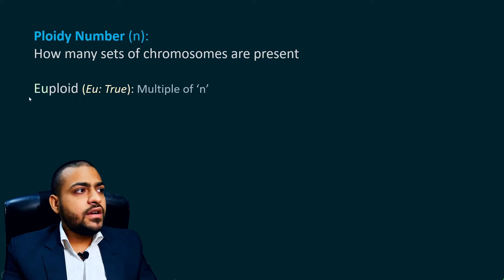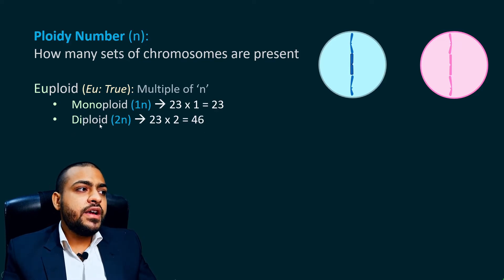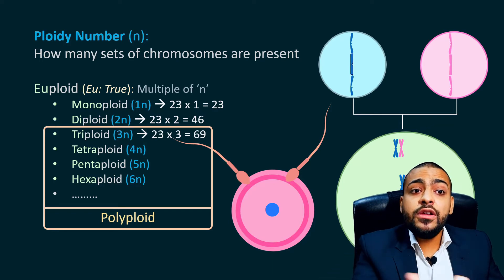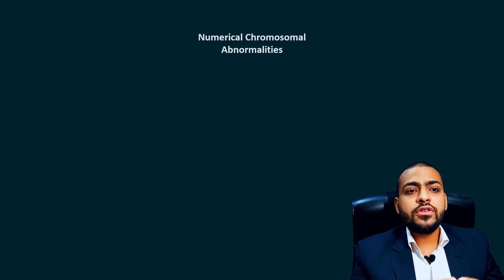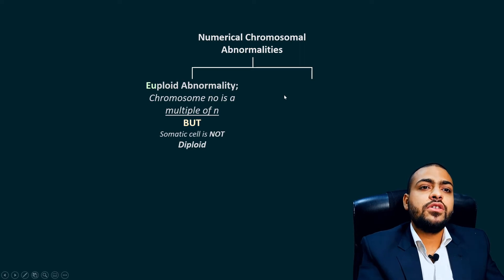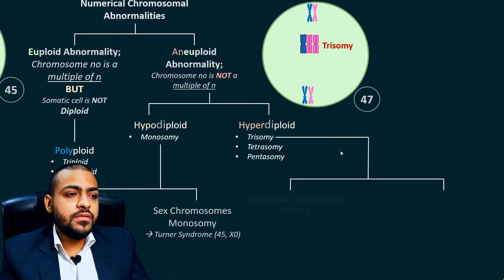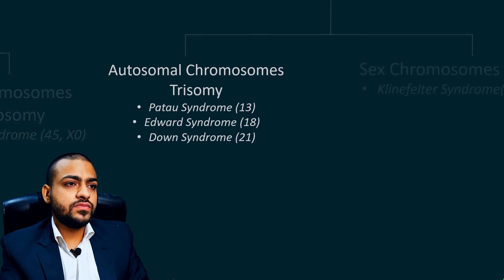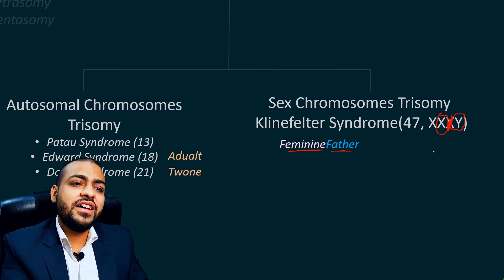Polyploidy, Euploidy, Aneuploidy (Ploidy number) & Numerical Chromosomal Aberrations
Polyploidy means multiple of 'n' greater than diploid.
In this visual lecture, Dr. Aizaz from MedicoVisual talks about Polyploidy and related concepts.
00:00 Intro
00:34 What is Ploidy number (n)
01:18 Euploid (Euploidy) - Monoploid, Diploid, Triploid, Tetraploid
05:15 What is Polyploidy (Polyploid)
06:18 Haploid (Haploidy)
07:54 Numerical Chromosomal Aberrations and it's classification
13:47 Mnemonics for Down Syndrome, Patau syndrome and Edward Syndrome
15:31 Mnemonics for Klinefelter Syndrome
16:51 Turner Syndrome, Lyonization and Barr body